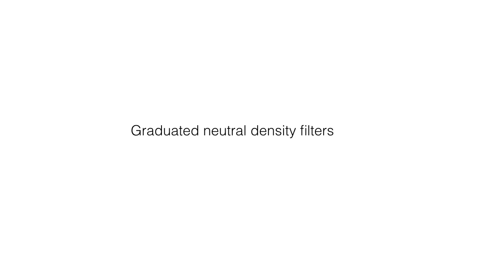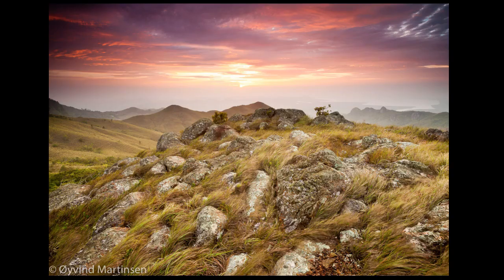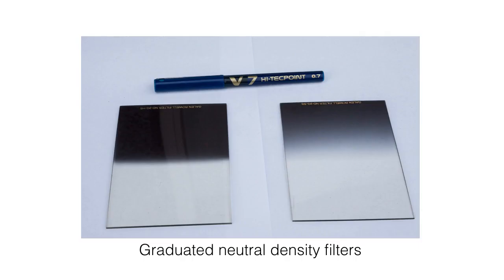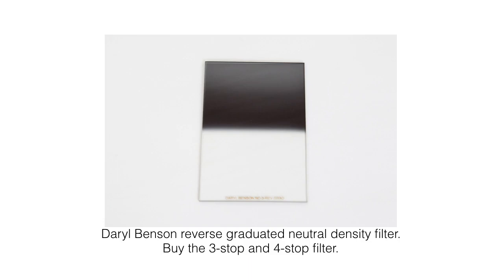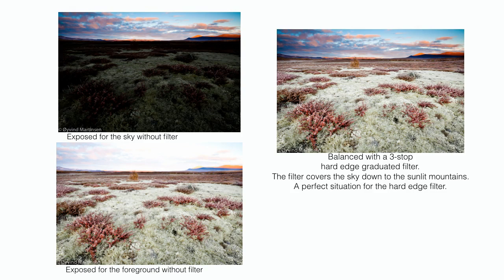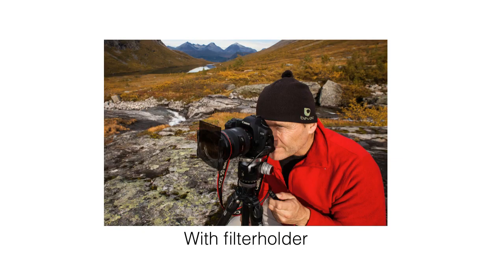Learn the basics about graduated ND filters in landscape photography | With Øyvind Martinsen